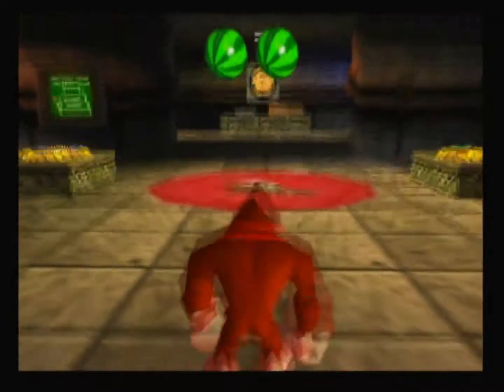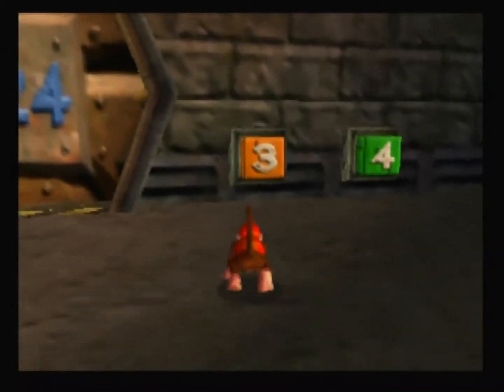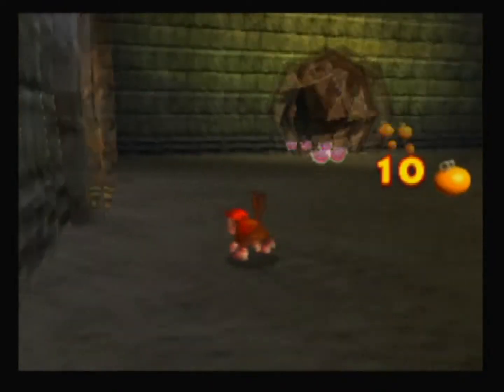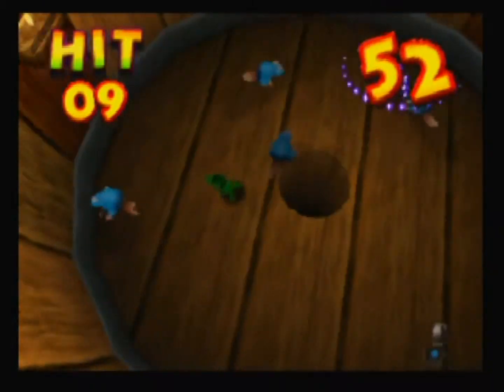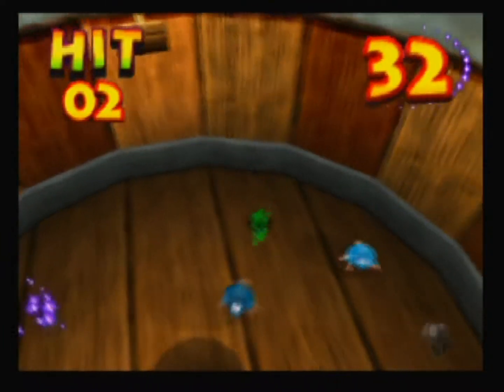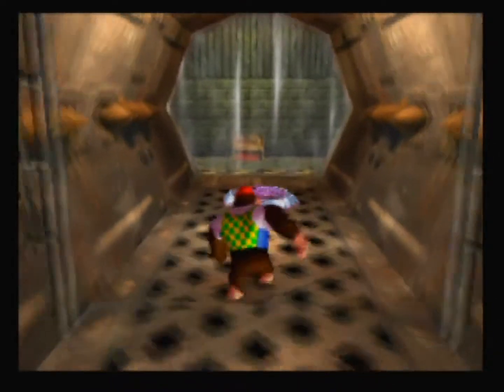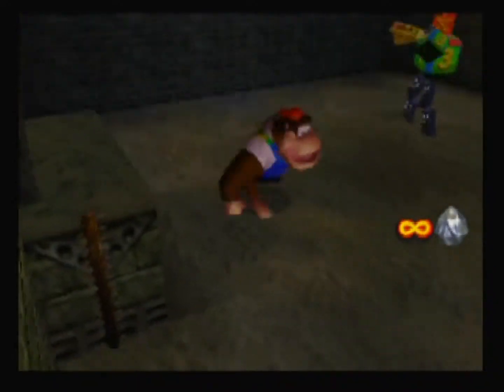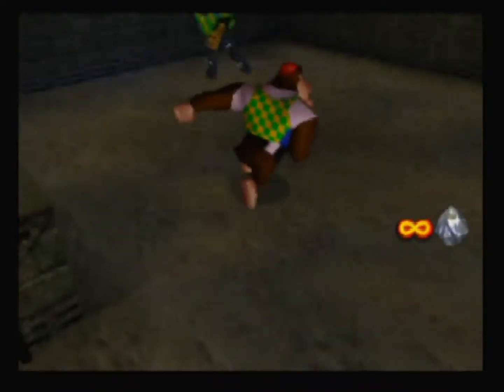Donkey Kong 64 Expert Challenge Walkthrough Part 4: Frantic Factory Playthrough and Mad Jack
This gameplay video is part 4 of my walkthrough guide videos on how to beat the Donkey Kong 64 Expert Challenge. In this video, I will show how to get the most difficult golden bananas in Frantic Factory, as well as Mad Jack, the boss of Frantic Factory.

Want to know how to find all golden bananas in Frantic Factory?

Here are the rules to the challenge:
1. From the start of a new game file, you have one hour and 20 minutes to collect six golden bananas with each Kong. The golden bananas may only come from Jungle Japes, Angry Aztec, or DK Isles.

2. You may not collect more than 30 golden bananas from Jungle Japes, Angry Aztec, and DK Isles combined.

3. You may only turn in 3 blueprints, and they must be among the first 30 golden bananas you collect.

4. You must exit the level, room, or boss you are in if you take damage.

5. You must exit the level, room, or boss you are in if you kill an enemy, excluding bosses and minibosses, without either using an orange or activating a music pad. This does not apply to minigames.

6. You may not buy any gun upgrades.

7. You may not collect any golden bananas in Gloomy Galleon.

8. You must defeat each boss, after the first two, within a time limit:
-Mad Jack: 2:50, 2:50 Wii U
-Puftoss: 2:10, 2:10 Wii U
-Dogadon 2: 2:45, 2:45 Wii U
-Army 2: 3:15, 2:55 Wii U
-K. Rool Cutout: 3:00, 2:45 Wii U
-King K. Rool: 10:00, 9:30 Wii U (Pause timer in between rounds)

9. All cheats must be turned off.

10. No exploiting glitches!